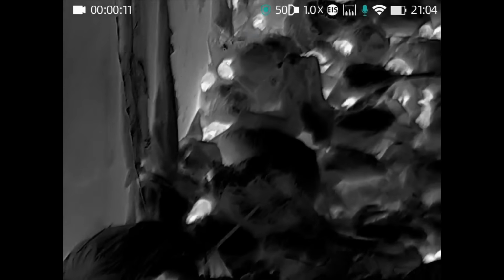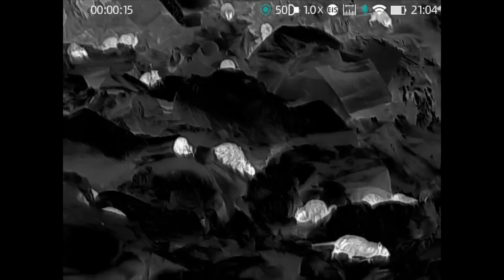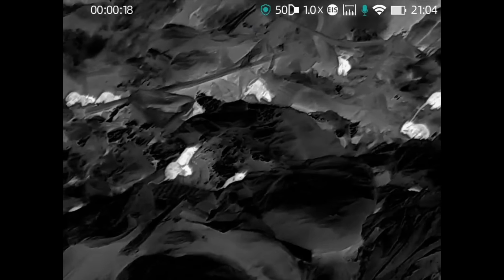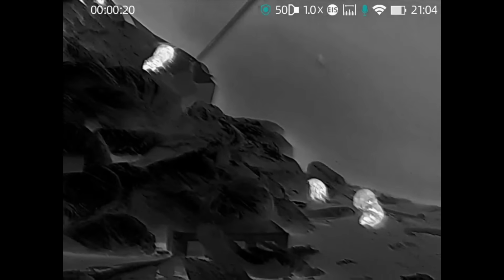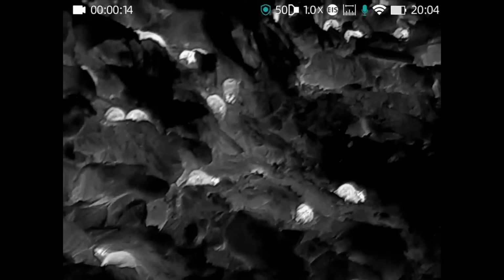RATTING WITH DNT ZULUS 3-12 AIR RIFLE - THE BEST ON YOUTUBE 100S OF RATS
A great night time rat control session using the Airmaks krait L

This is a legal pest activity to humanely dispatch Brown rats from a waste management site.

Rats must be controlled due to laws to stop the spread of disease and damage to
infrastructure due to fear of fire etc.

KIT USED
Airmaks Krait L  .22
Arken optics Zulus
jsb pellets
bog death grip tripod